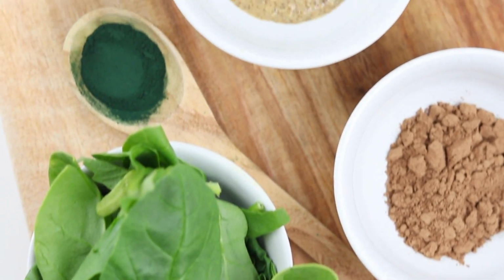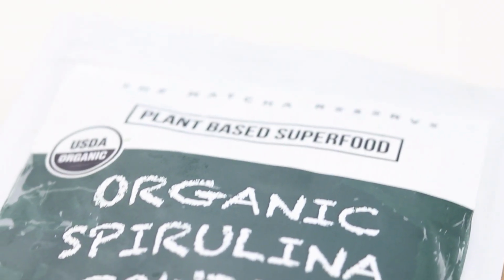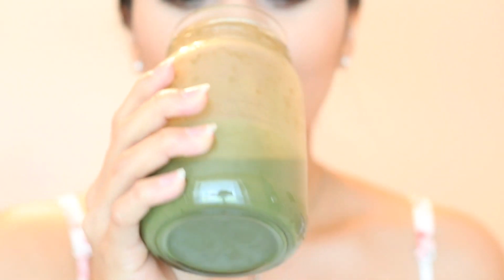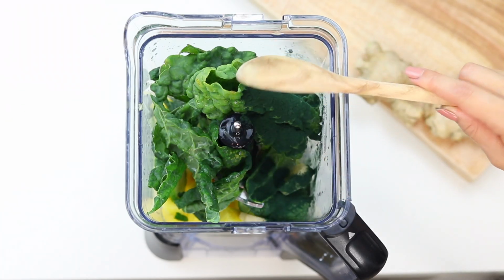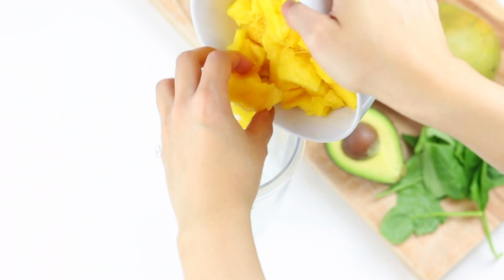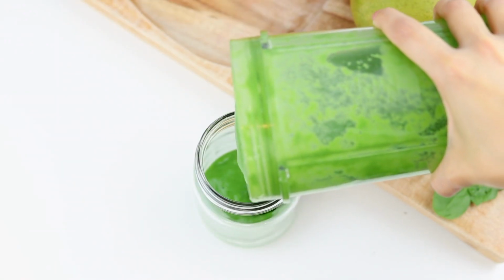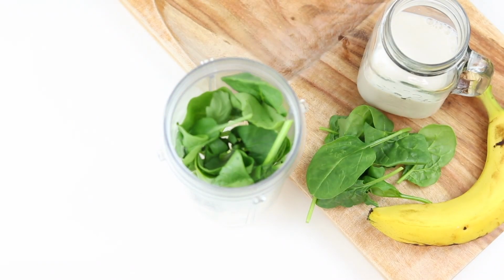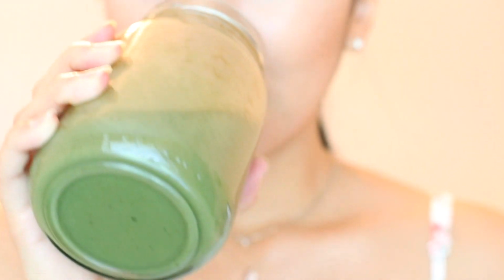3 Spirulina Smoothie Recipes | Healthy Green Smoothie Recipes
3 spirulina smoothie recipes! Today I'm sharing some of my favorite healthy green smoothie recipes using spirulina. I hope you enjoy them! Here are links to some of the things I use:

2 cups pineapple
½ cucumber
A handful of kale
Small piece of ginger
½ lime
1 tsp spirulina
½ cup of water

2 cups mango
Big handful of greens
½ avocado
1 tsp of spirulina
½ - 1 cup of coconut water

1 cup almond milk
1 banana
1 cup spinach
1 tbsp almond butter
1 tbsp cacao powder
1 tsp spirulina

🧴Skincare products I use

📚 Books that changed my life

🧘🏻‍♀️ My favorite wellness products

🎥 My filming equipment

🛍 What I use to get cash back every time I shop online. You also get $10 when you sign up!